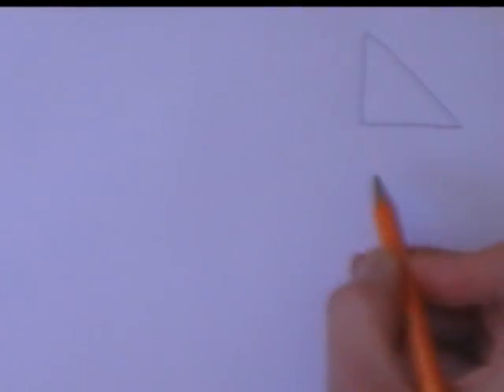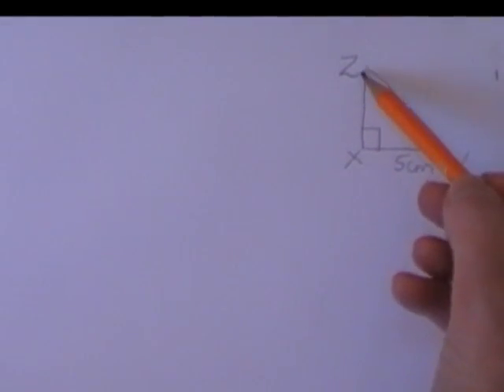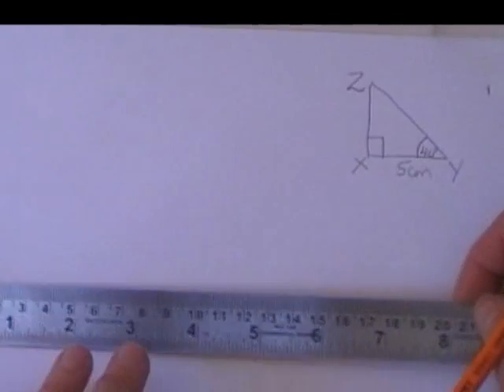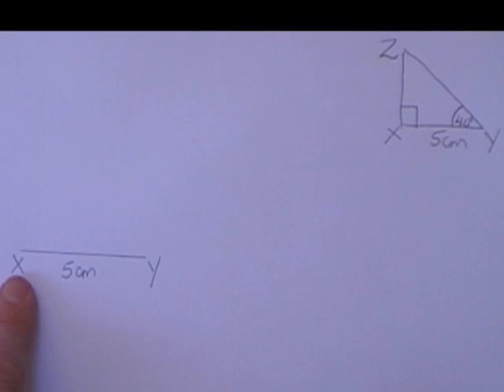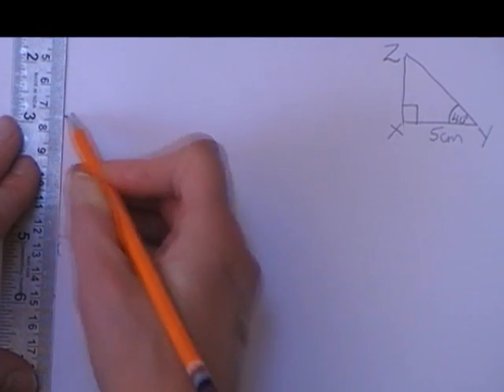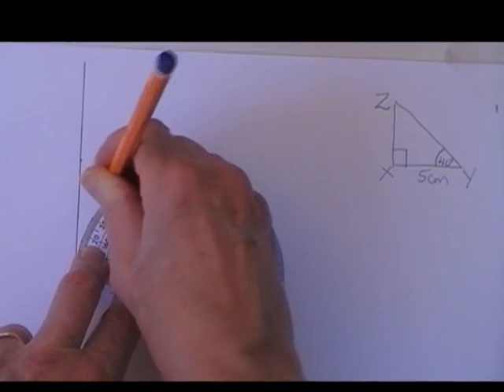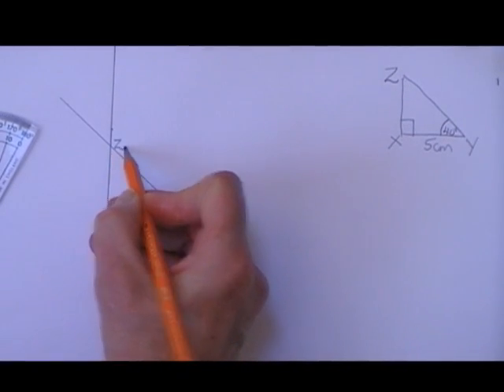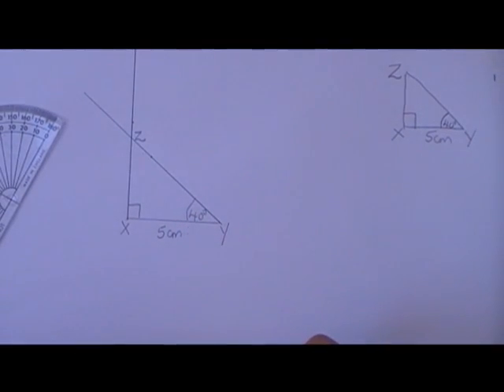Construct a right angled triangle, given one side and one acute angle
How to construct a right angled triangle  when you have the length of one side and an acute angle